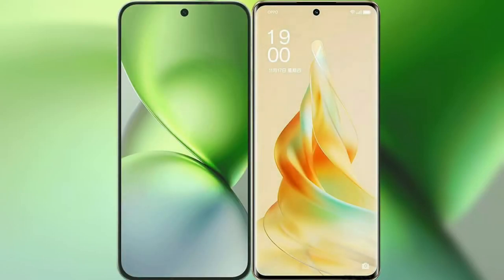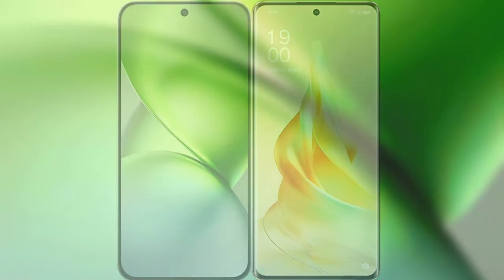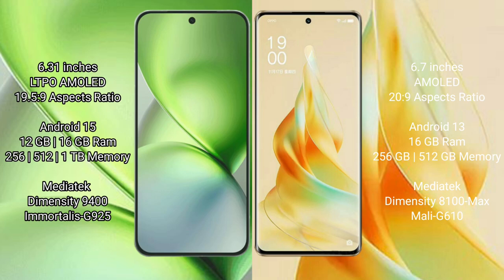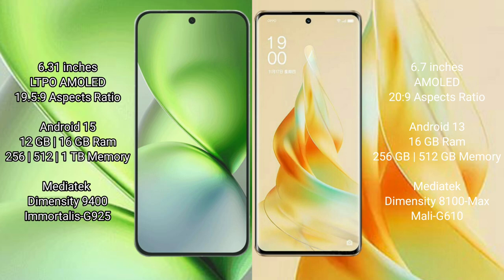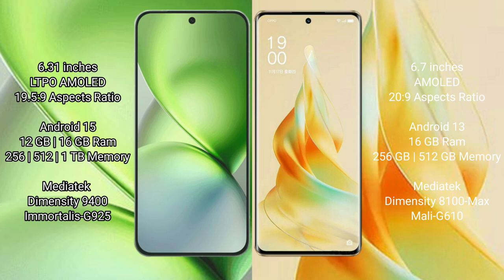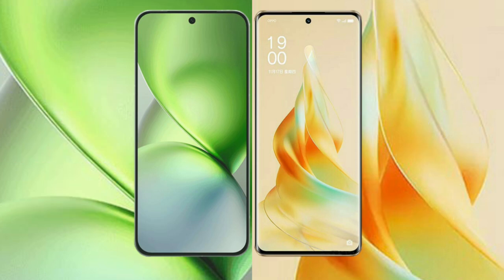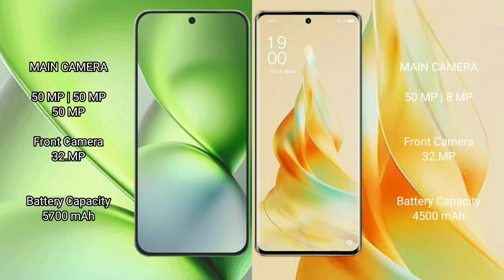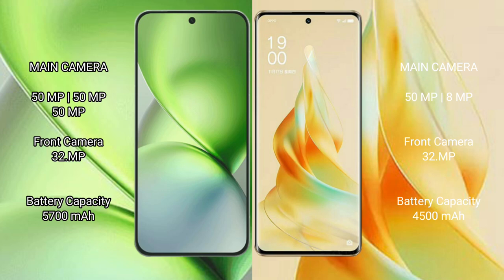Vivo X200 Pro Mini vs Oppo Reno 9 Pro Review